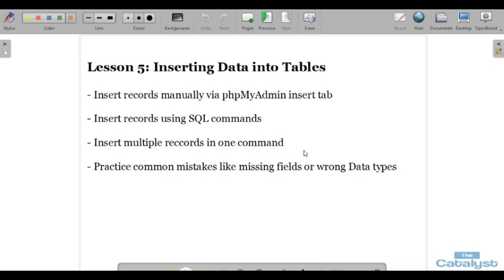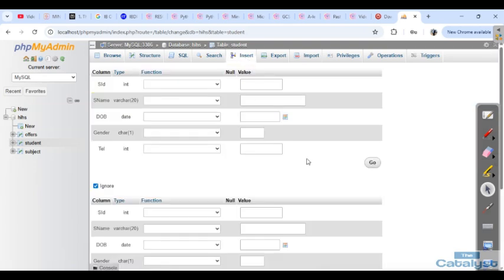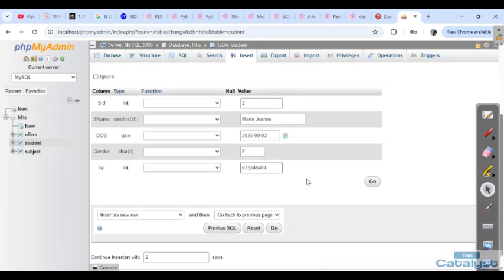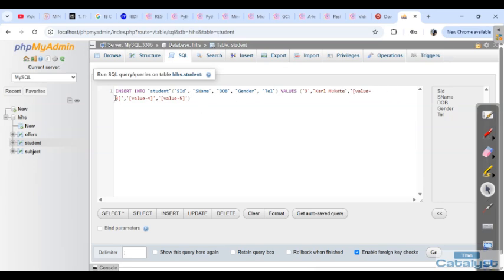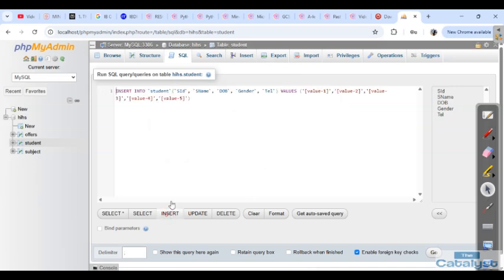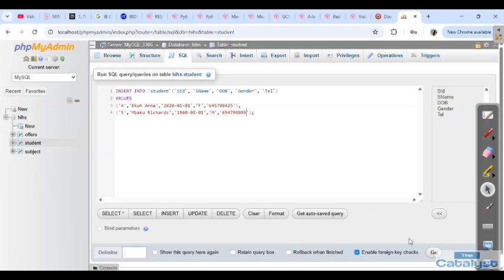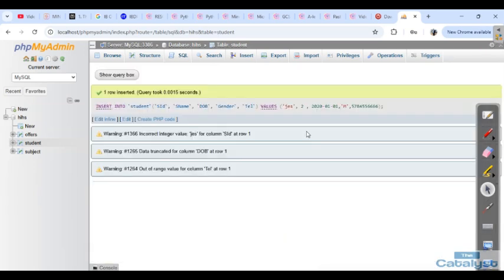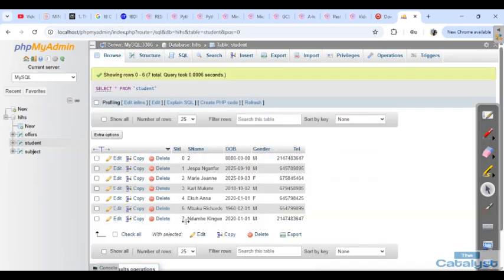5 - Inserting Data into Tables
The video teaches how to insert data into MySQL tables using phpMyAdmin both manually and with SQL commands. It covers inserting single and multiple records, starting with primary tables before tables with foreign keys. The instructor also demonstrates common errors like missing fields or wrong data types and how to correct them.